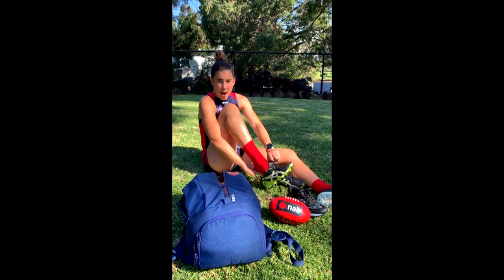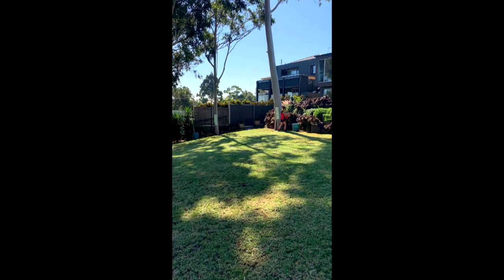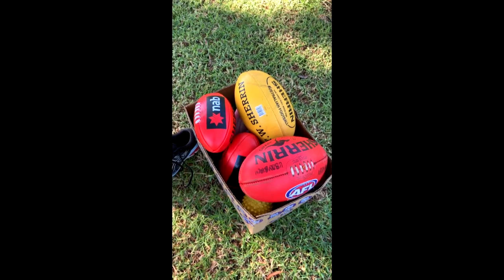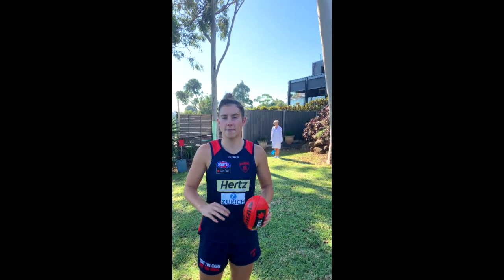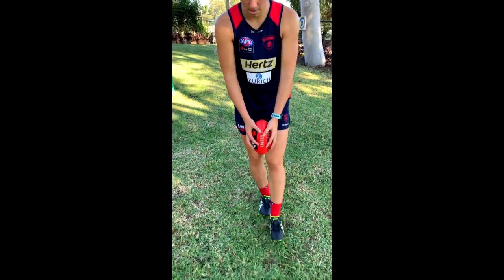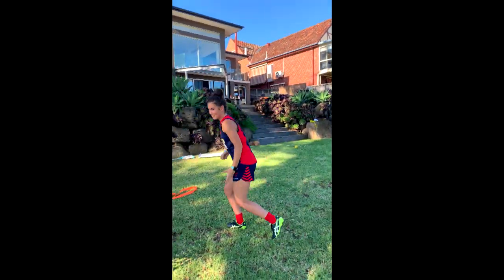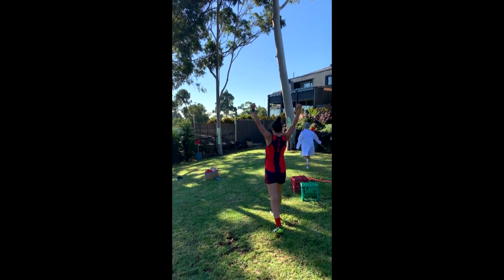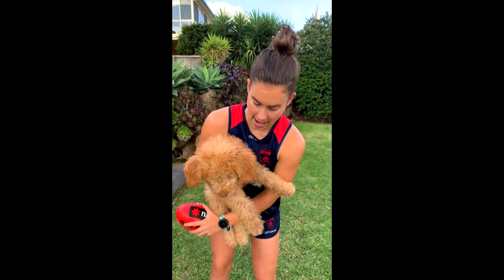NAB AFL Auskick at Home with Libby Birch: Episode Two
Thursday night footy training is here as we get underway with the second episode of NAB AFL Auskick at Home with Libby Birch, thanks to NAB!